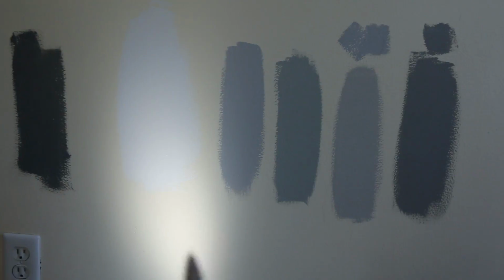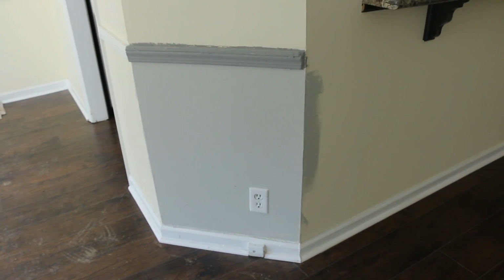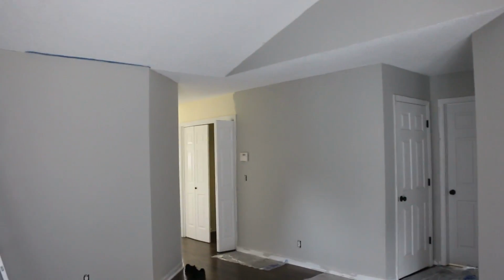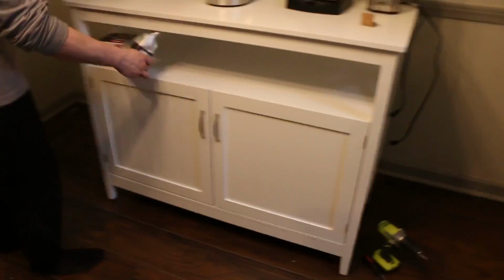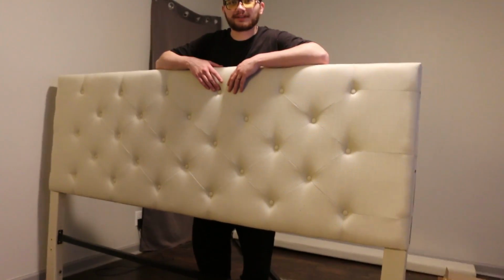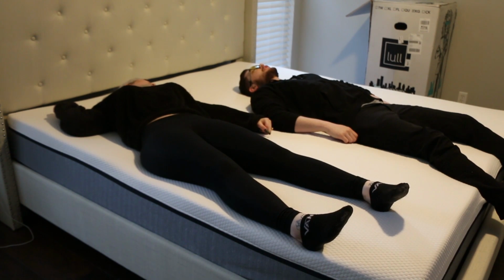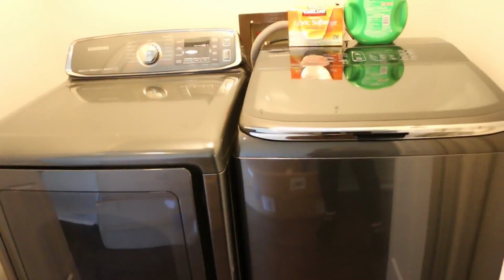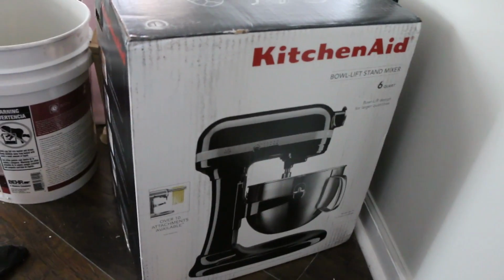House update (it's a disaster)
Get $100 off your Lull mattress with our discount

The Lull mattress was quickly & easily shipped to my door, it's soft but
offers enough support.

stuff! White cabinet Bed frame
Holo film
not, I understand! 🖤 -